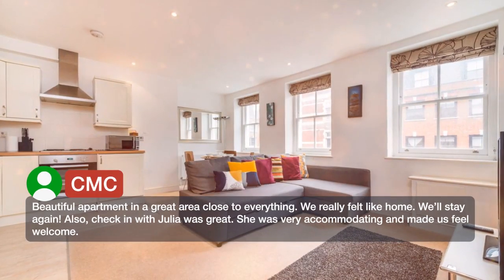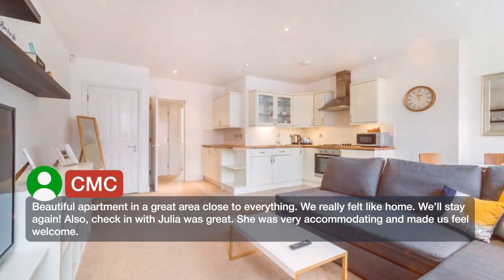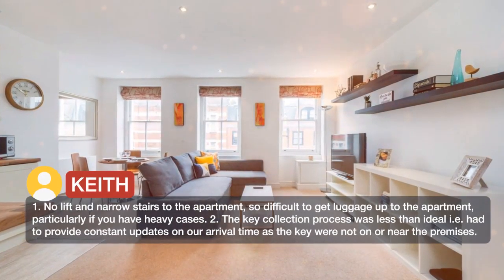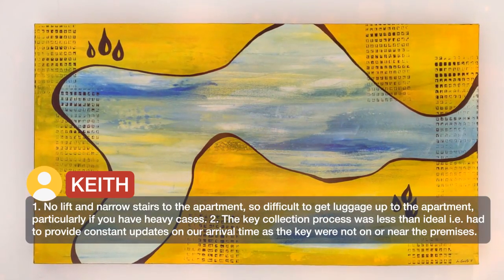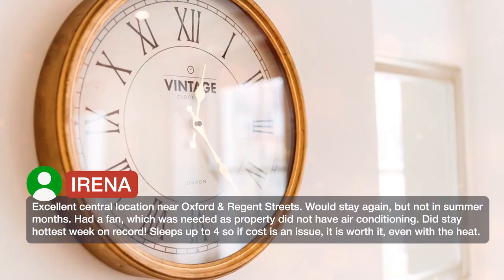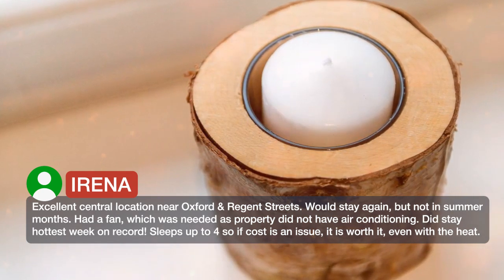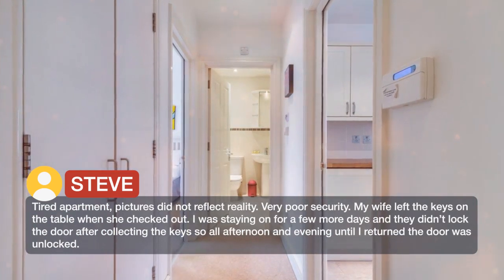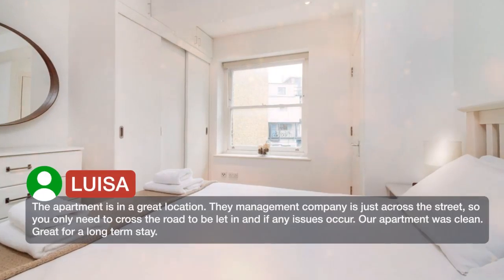Oxford Circus Home | Reviews real guests Hotels in London, Great Britain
One of our best sellers in London! Located 1.4 km from Dominion Theatre, Oxford Circus Home offers accommodations with a kitchen in London. This apartment also has free WiFi. The apartment consists of 1 bathroom with free toiletries and a hair dryer, and a seating area. A flat-screen TV is available. Oxford Street is 1.4 km from the apartment. The nearest airport is London City Airport, 16.1 km from the property. Westminster Borough is a great choice for travelers interested in shopping, parks and city walks.